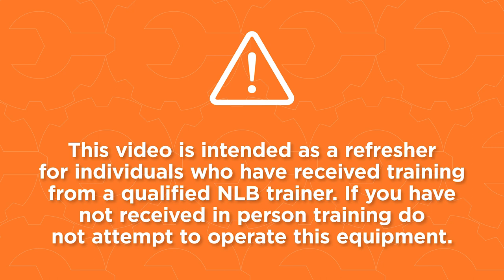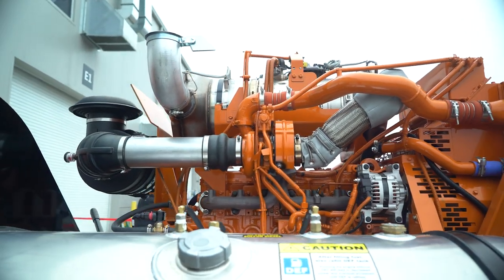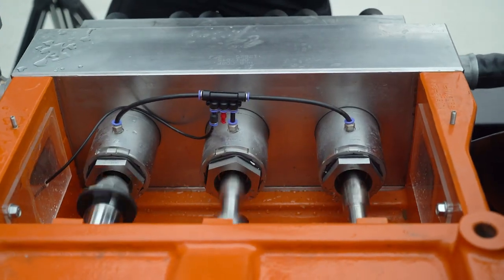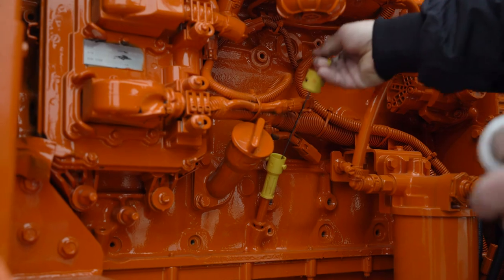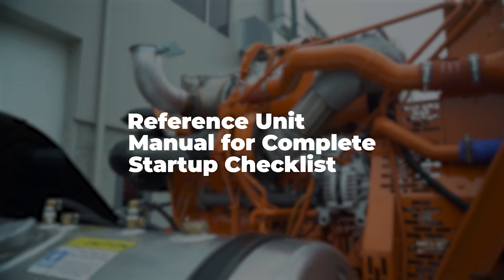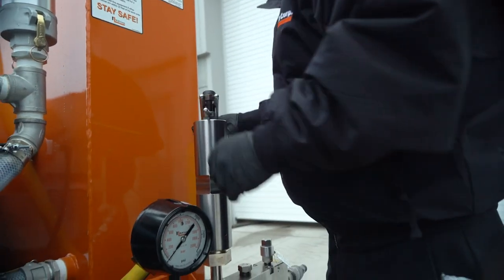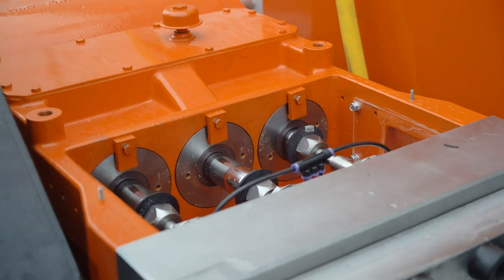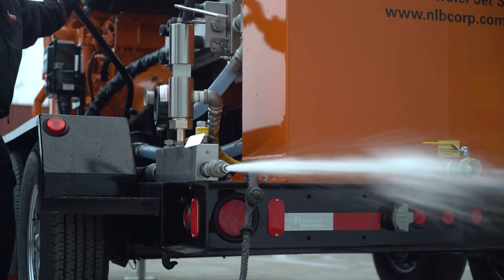NLB Pump Instructional Video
Taking the time to do a bit of simple housekeeping before operating your high-pressure water jetting unit can be essential to ensure it runs efficiently and effectively. Whether your unit is brand new or has been used numerous times, it's important to go through this quick checklist to keep your NLB unit in top shape.

00:00 - NLB Tech Tips - Unit Pre-Operation Instructions
00:32 - Confirm Your Unit's Level
01:20 - Activate Your Diesel Unit's Engine Control Panel
01:38 - Check Fluid Levels
01:53 - Belt Guards and Hoses Inspection
02:14 - Inlet Filtration Inspection
02:42 - Water Tank Inspection
03:03 - Flush Out and Connect Hose
03:35 - Rupture Disc Inspection
04:09 - Bypass Valve Preparation
04:28 - Pressure Gauge Inspection
04:44 - Plunger Well Inspection
04:57 - Starting the Unit
05:47 - Make High-Pressure Connections